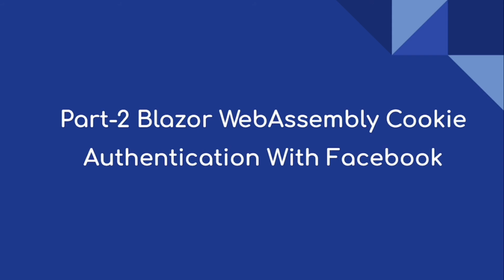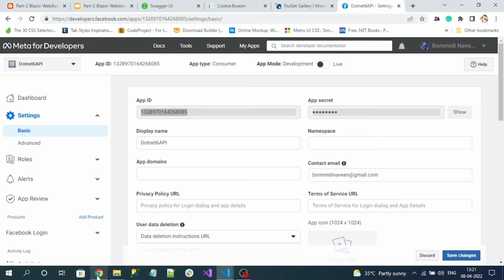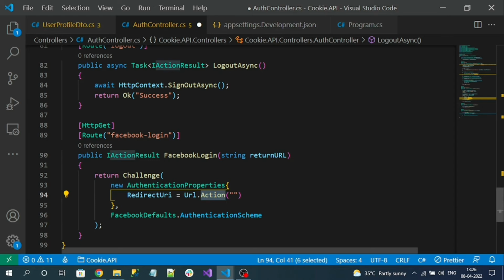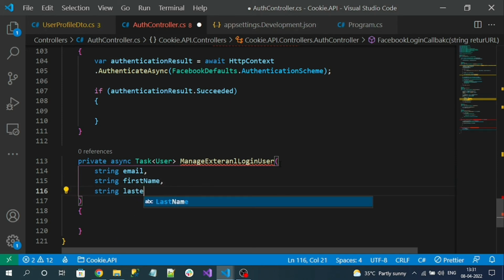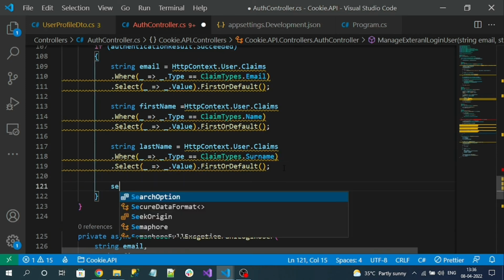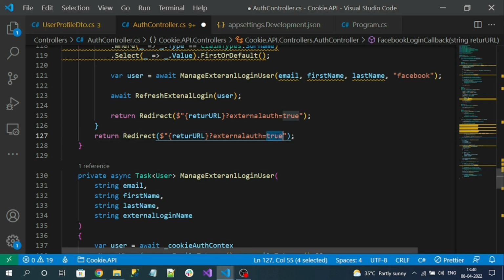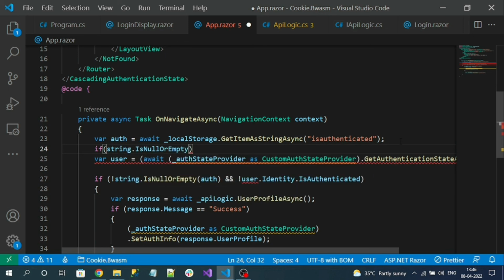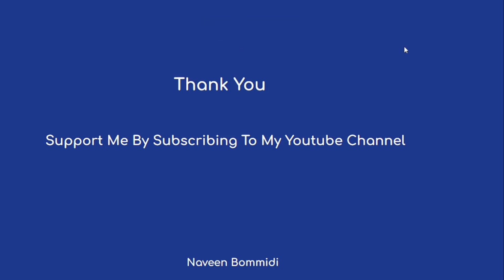Part-2 Blazor WebAssembly Cookie Authentication With Facebook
Hi everyone,

This video is about -Part-2 Blazor WebAssembly Cookie Authentication With Facebook